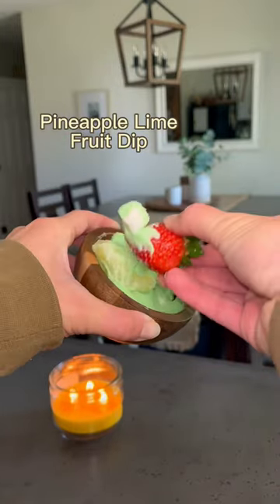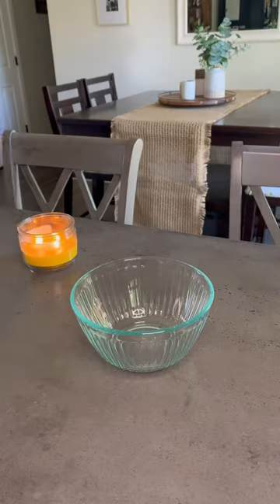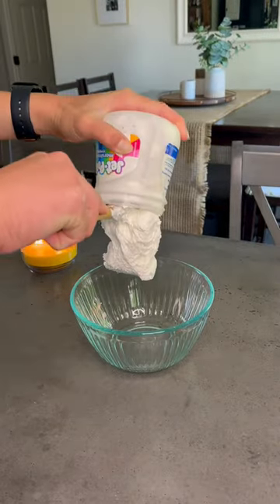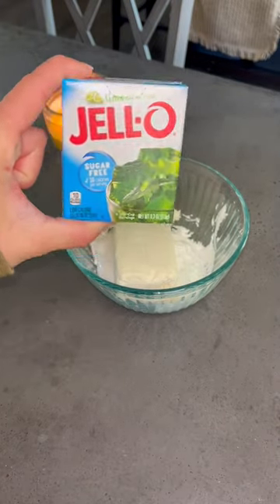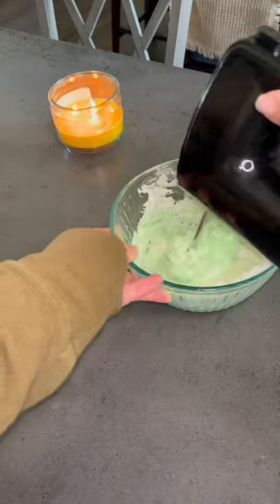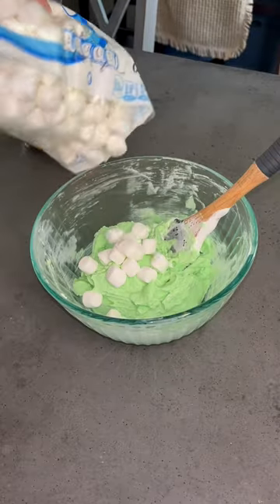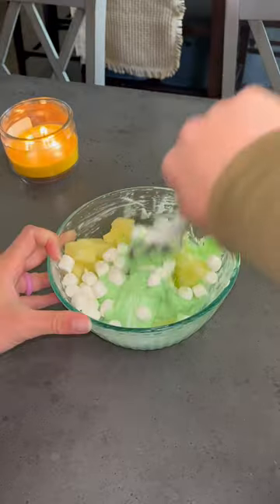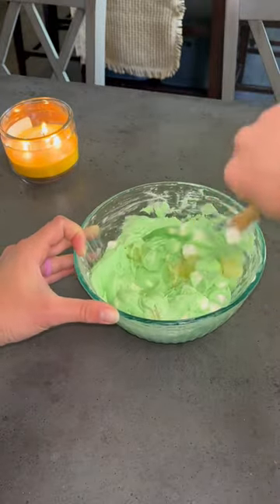Warmer weather means it’s time for fruit dips!